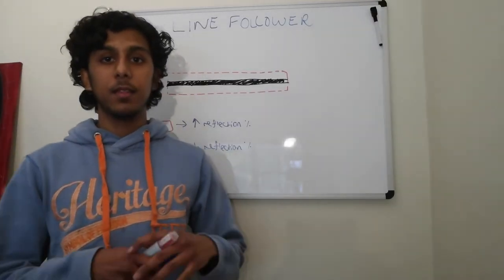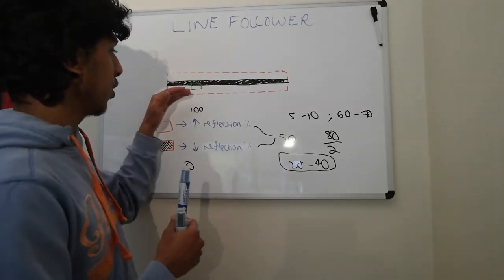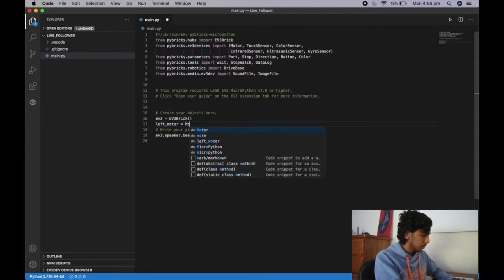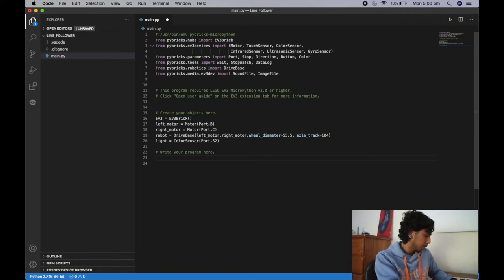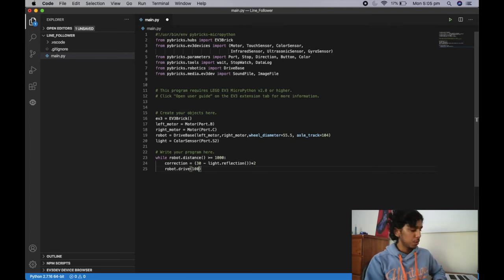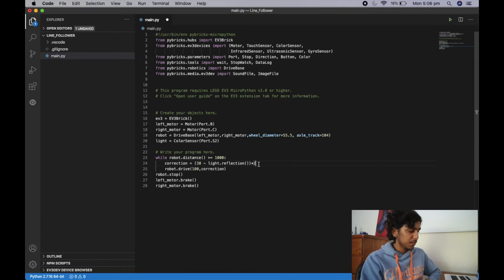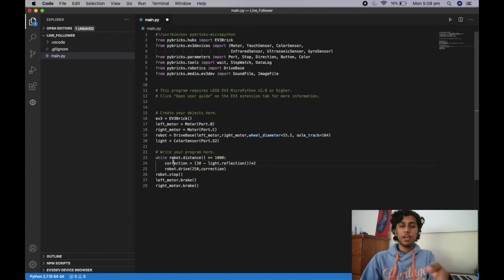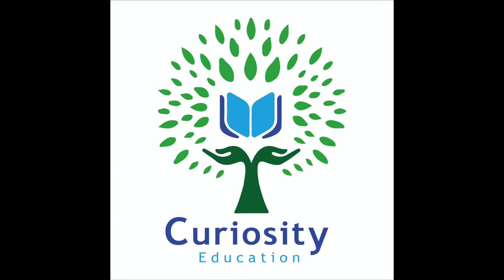How to Perfectly Follow a Line - EV3 MicroPython [6]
I couldn't be bothered typing out this vids description.